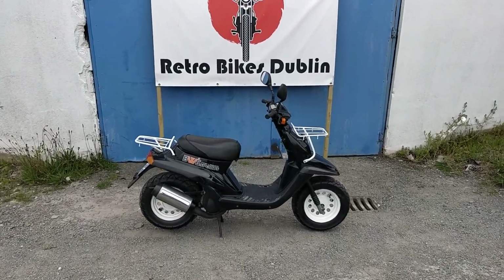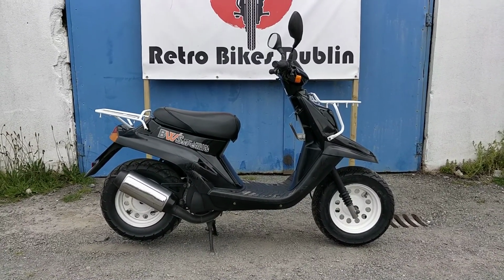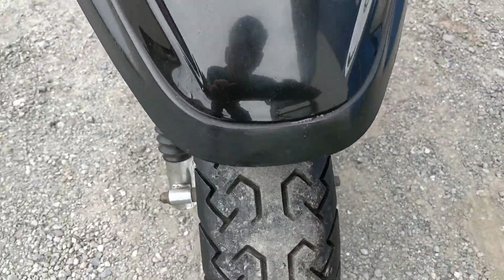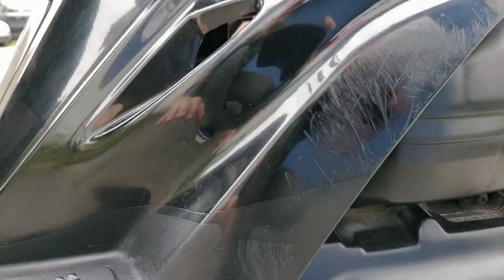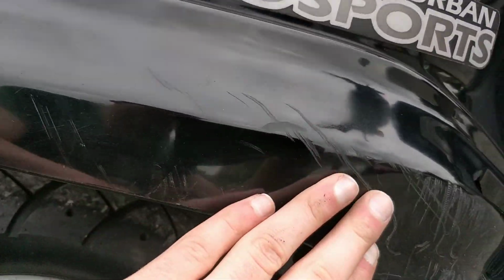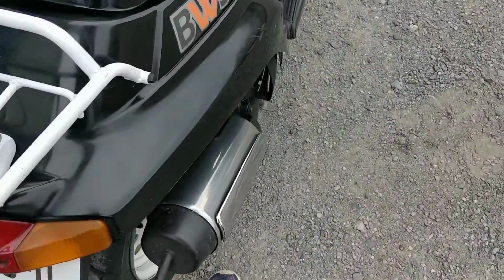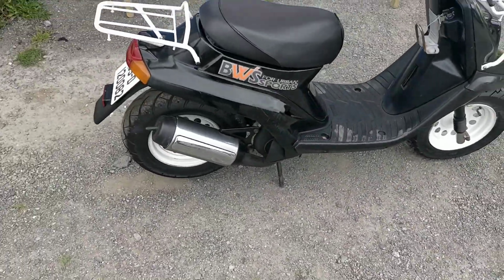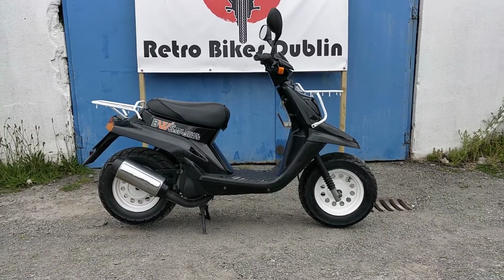1989 Yamaha BWS 50 Black Review / Overview - 1989 yamaha bws 50 black review / overview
1989 Yamaha BWS 50 Black Review / Overview - 1989 yamaha bws 50 black review / overview.

1989 yamaha bws 50 black review.

1989 yamaha bws 50 black review / overview.
Stunning 2015 Lexmoto 50 FMR for sale.

1989 Yamaha BWS 50 Black Review / Overview, Picture, 009, yamaha bws 50 mods, yamaha bws 50 top speed, yamaha bws 50cc, yamaha bws 50 tuning, yamaha bws 50 wheelie, yamaha bws 50cc scooter, yamaha bws 50 vs honda ruckus, yamaha bws 50 stunt, yamaha bws 50 2019